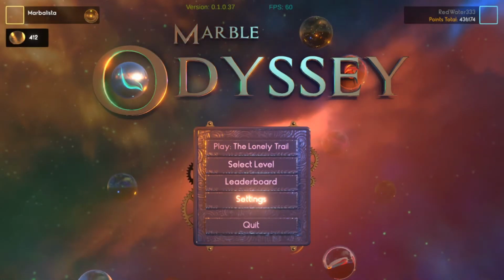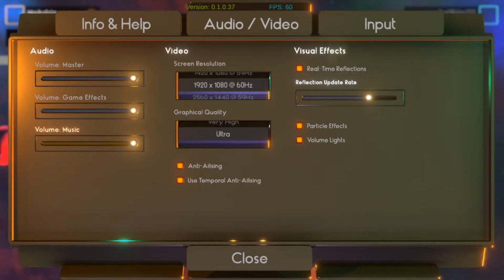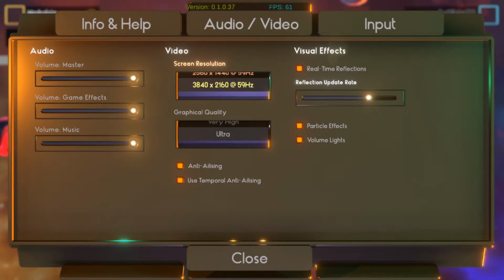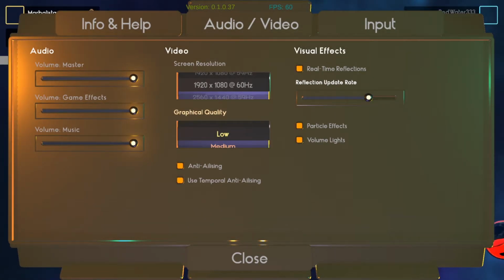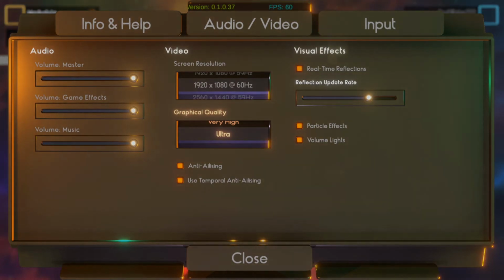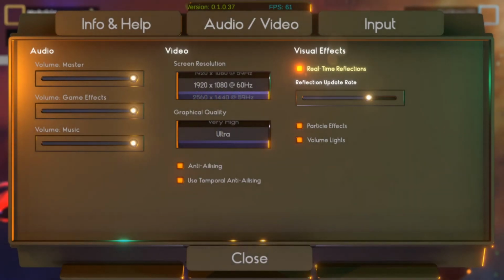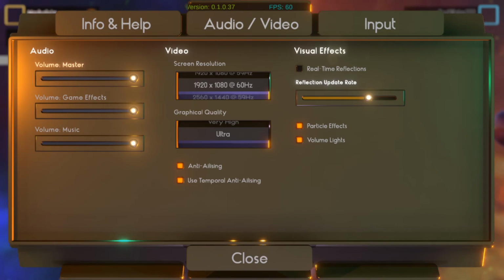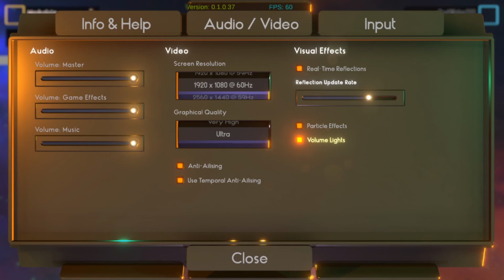SettingsTour - Audio & Video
This is a guide to Marble Odyssey's audio / visual settings. Check out this guide, to learn how to tweak the settings to get your machines best performance.